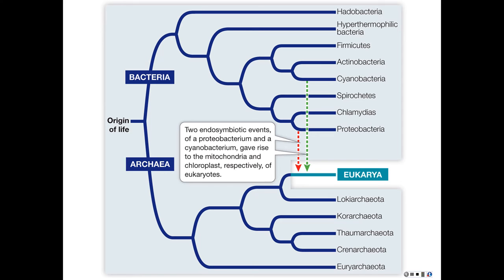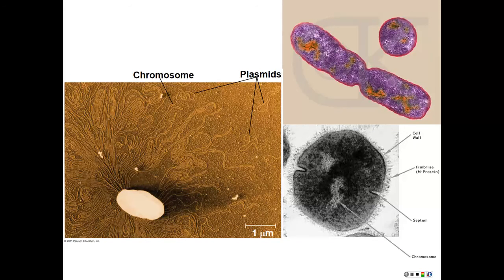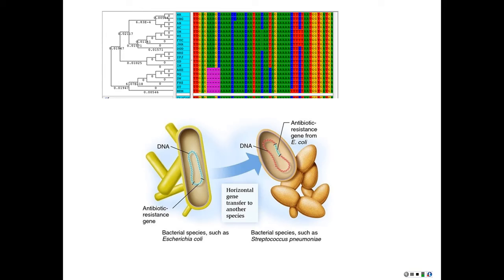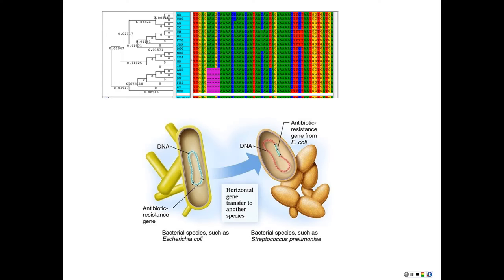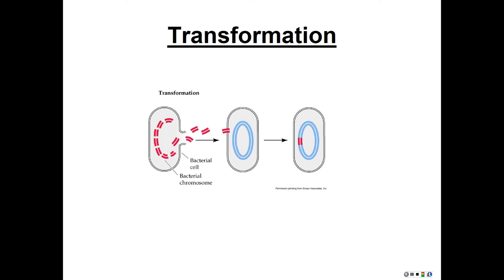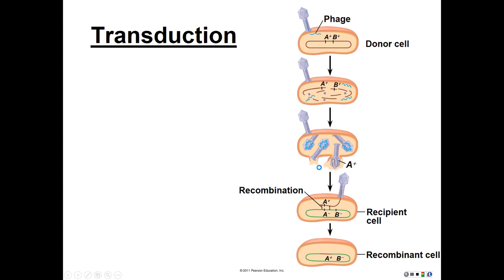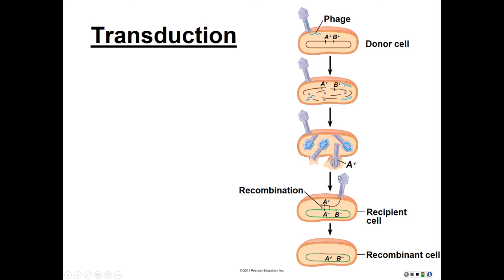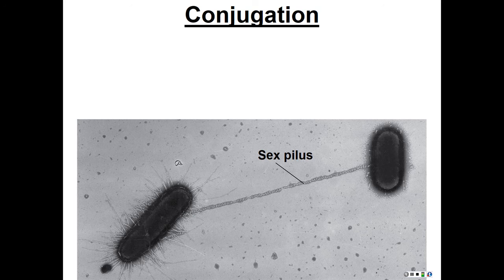Chapter 25 Part 1